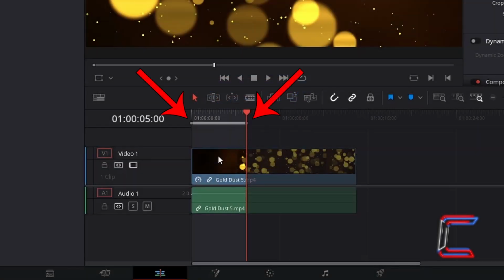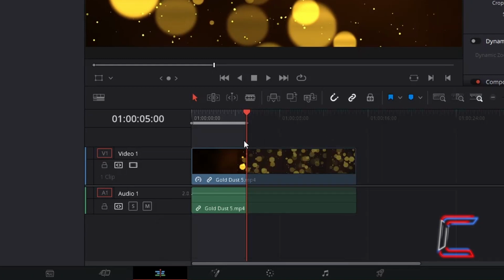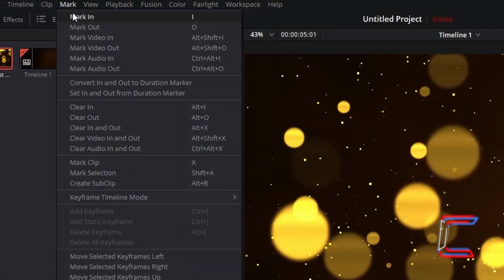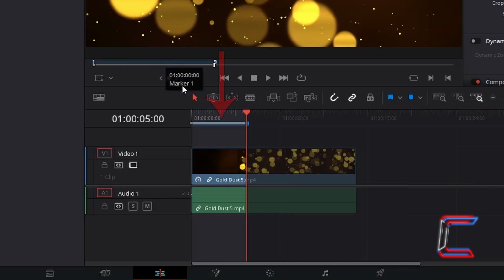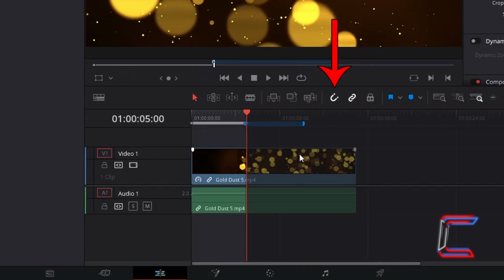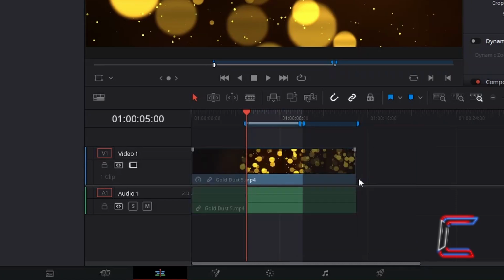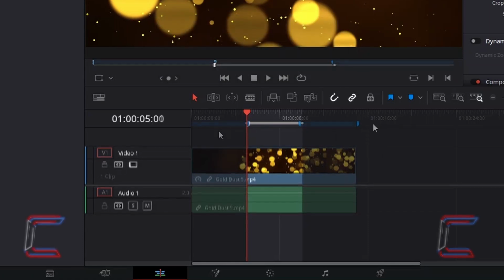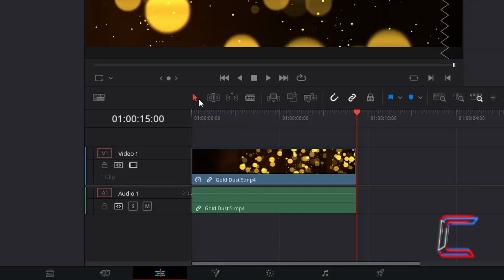DaVinci Resolve Tutorial: How To Create In and Out Duration Markers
DaVinci Resolve Tutorial #171. In this video, you will learn how to duplicate in and out markers on your timeline to highlight video and audio segments of the same duration in other areas of your DaVinci Resolve Edit timeline. Version 18.0.2 is used in this tutorial.

***SPECIAL OFFERS

1) WINX HD VIDEO CONVERTER DELUXE
For further product information and purchase links, please see below: